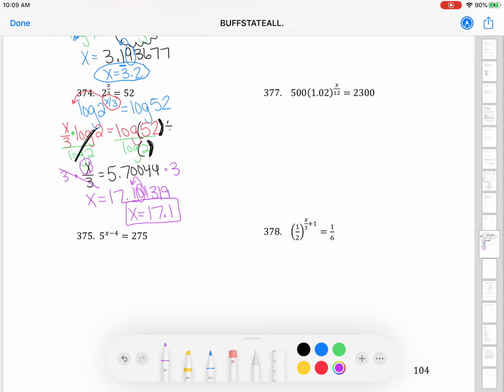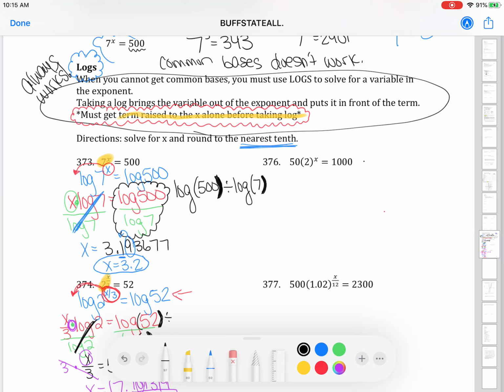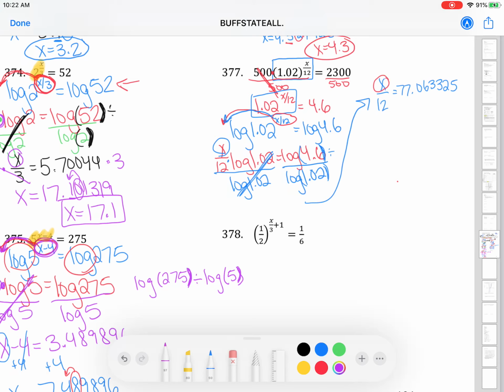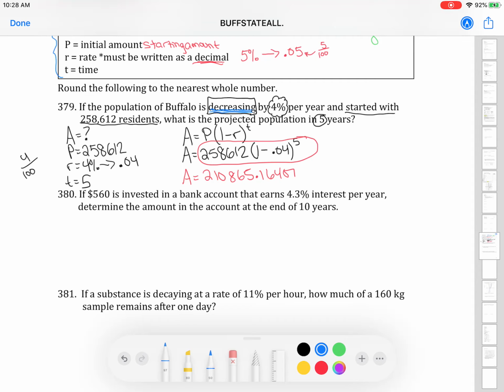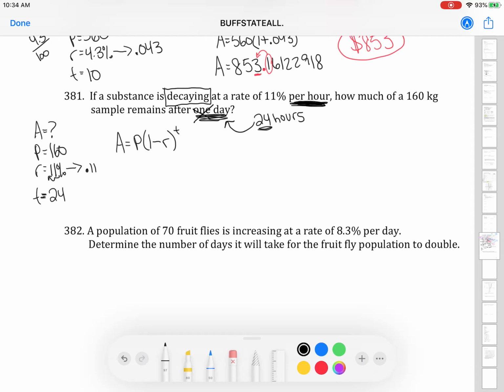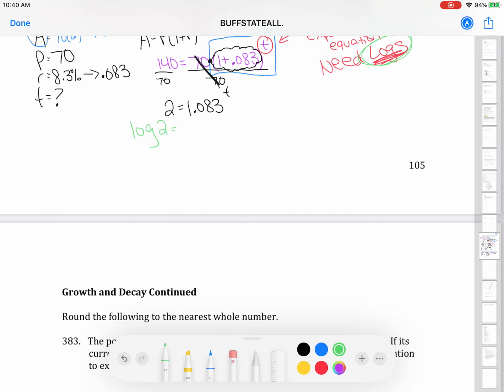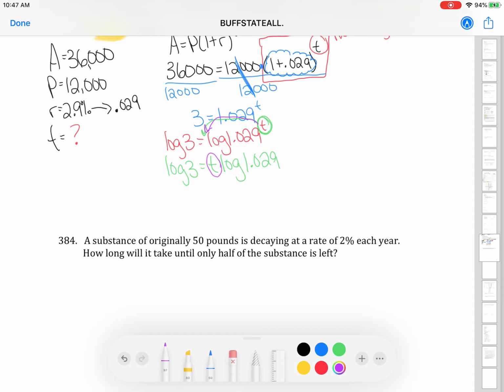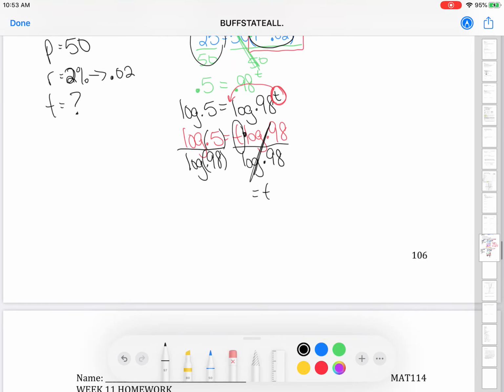Week 11 Notes Part 2